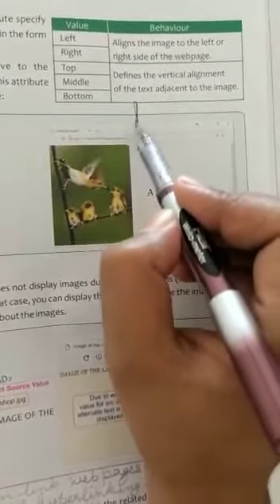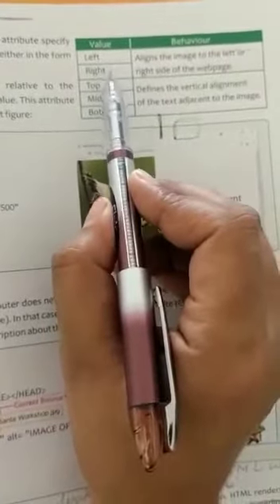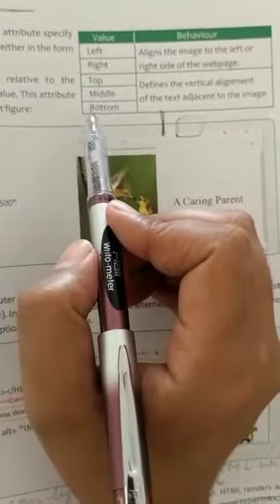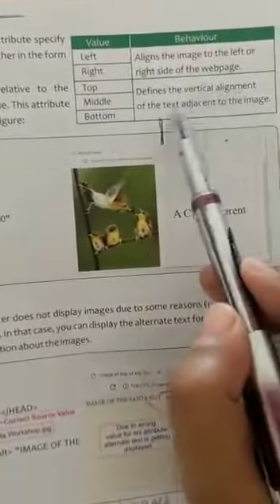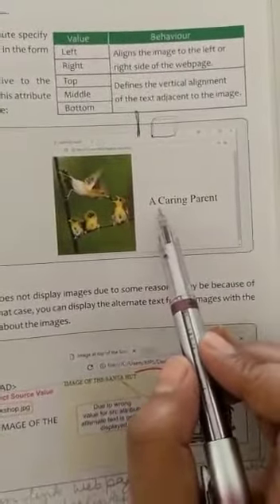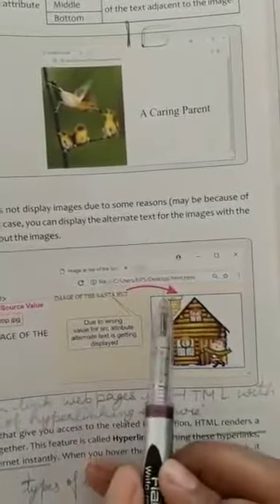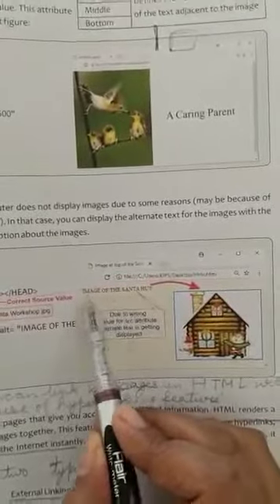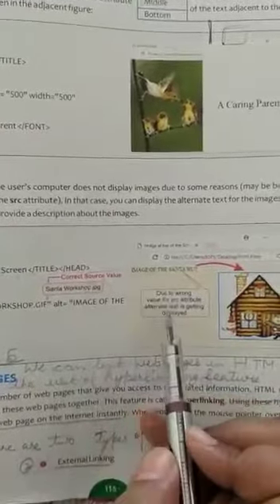Class 8 (Chapter - 9 Using List, Images and Links)